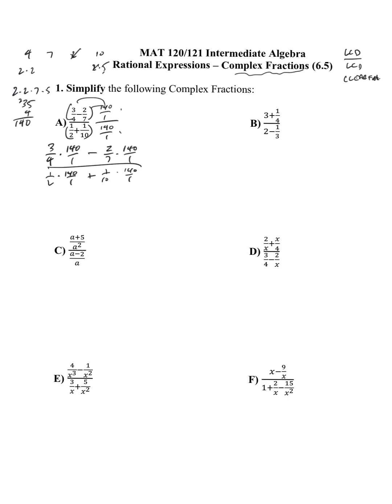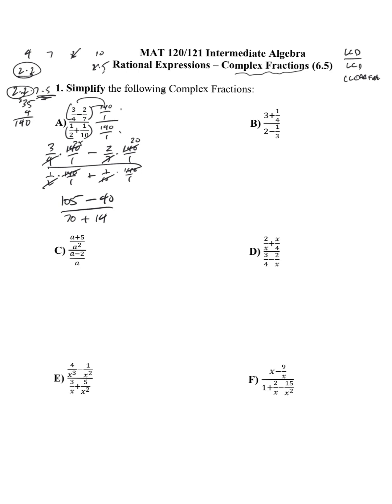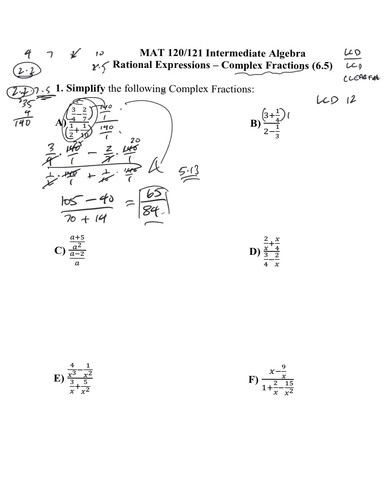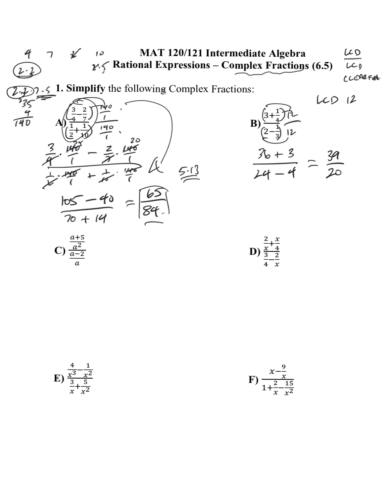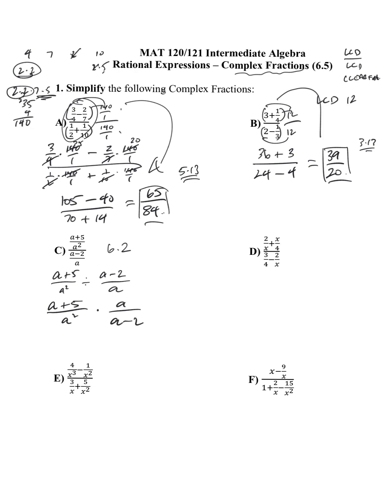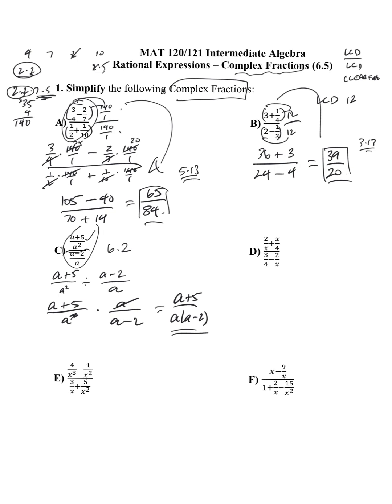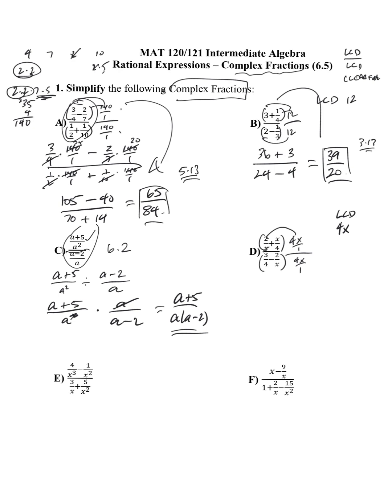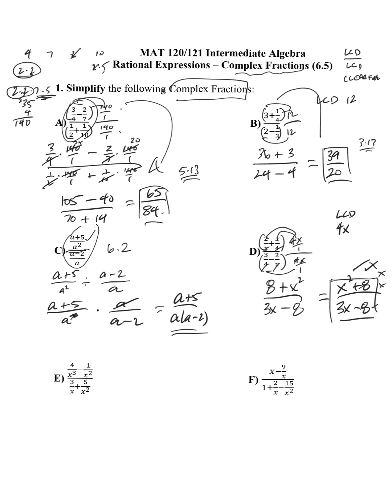MAT 121 Section65 Simplifying Complex Fractions Round1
Created for my MAT 121 classes at Glendale Community College